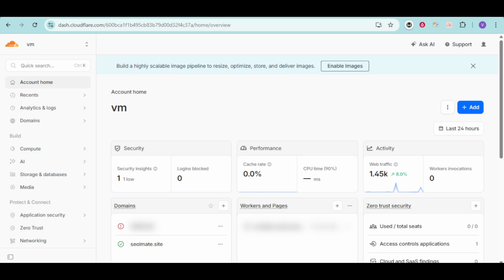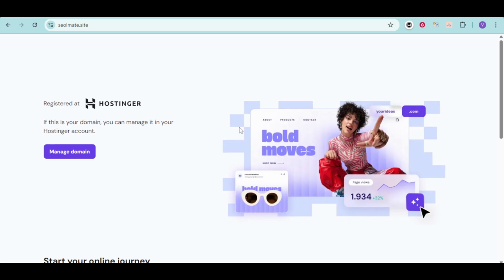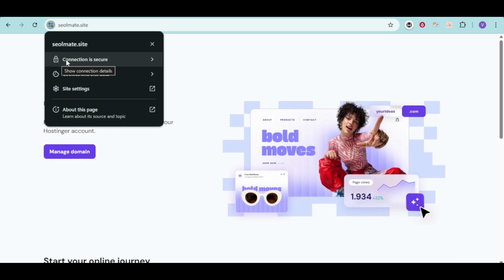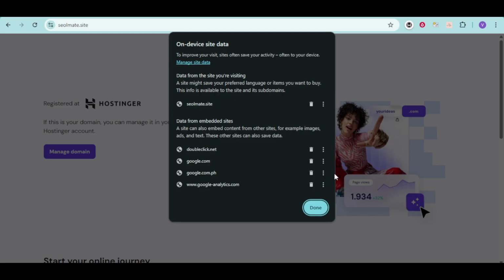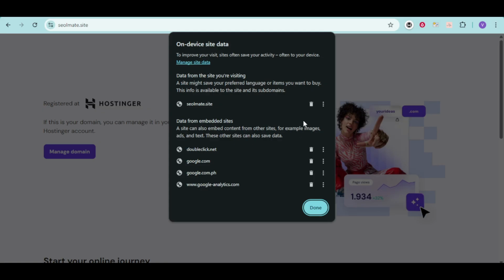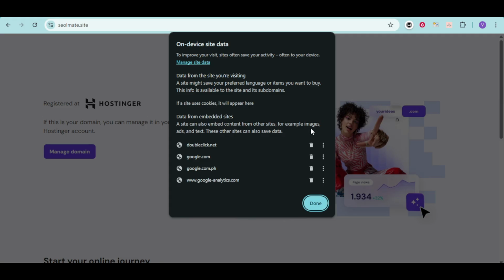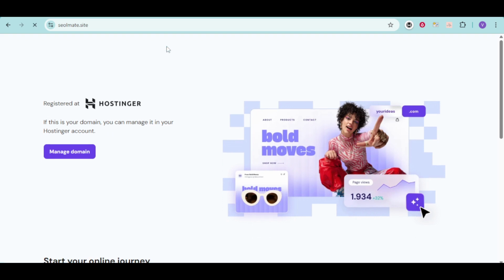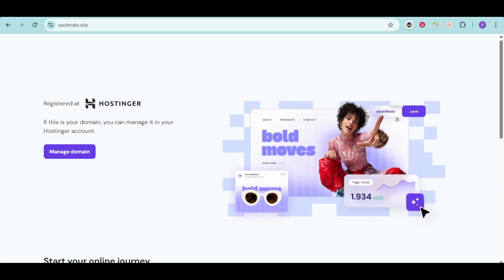How to Fix Cloudflare Error in Google Chrome (Easy Guide)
In this professional software tutorial, we delve into common Cloudflare errors that users often encounter while using Google Chrome. This video provides a step-by-step guide on how to effectively troubleshoot and resolve these issues, ensuring a smoother browsing experience. With our insights, you will gain a better understanding of how Cloudflare operates and the typical errors that can arise in Chrome.

By the end of this video, you'll be equipped with practical solutions to fix Cloudflare errors and optimize your web browsing. Don’t forget to watch till the end for the most effective methods!